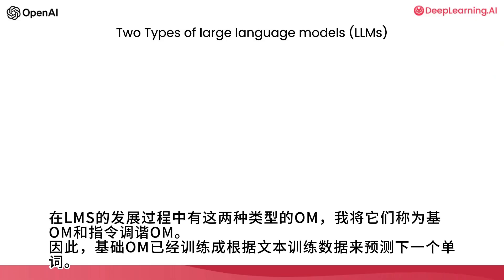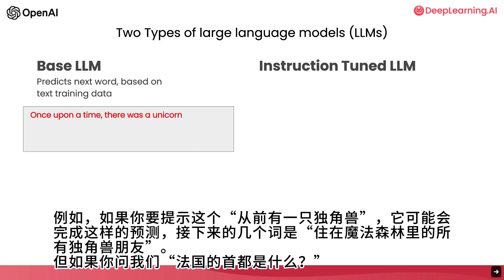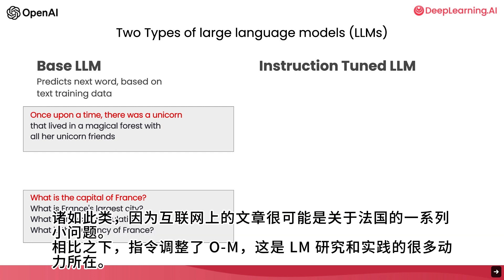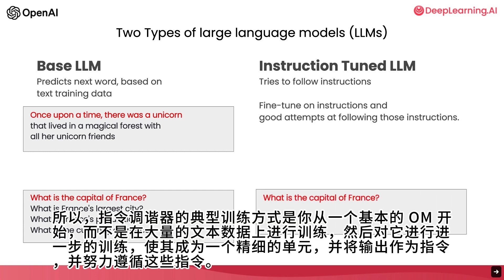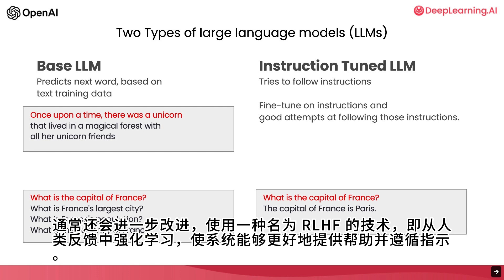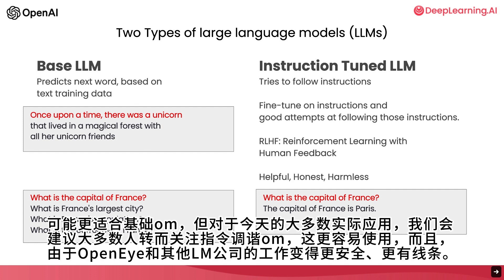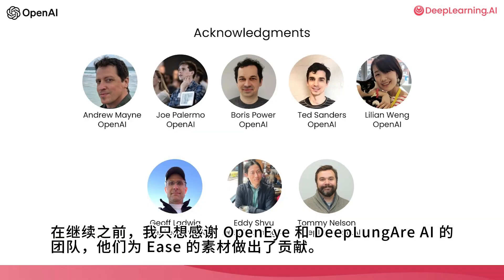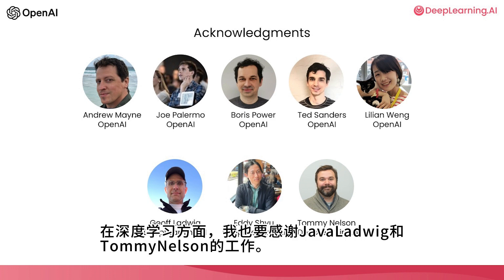【中文完整版全9集】ChatGPT提示工程师｜AI大神吴恩达教你写提示词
吴恩达提示工程教程带中文字幕版本